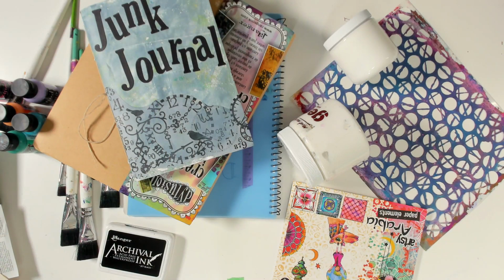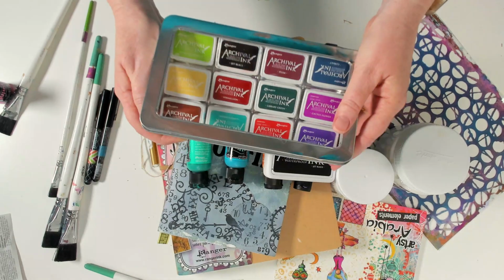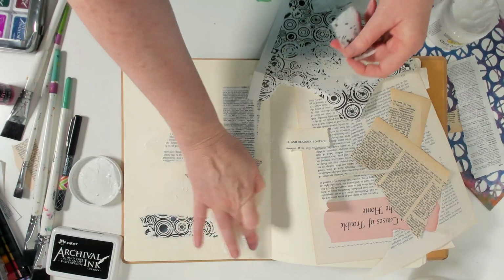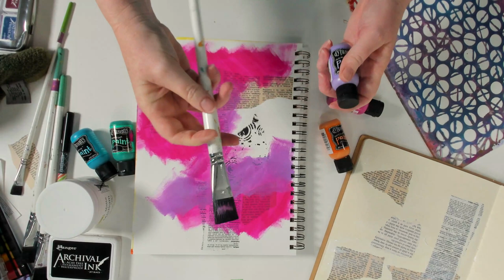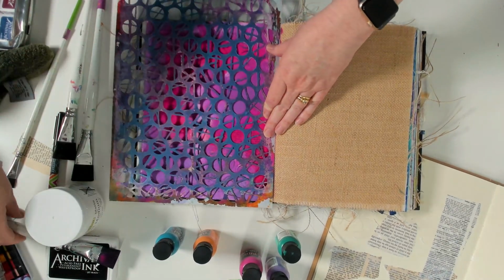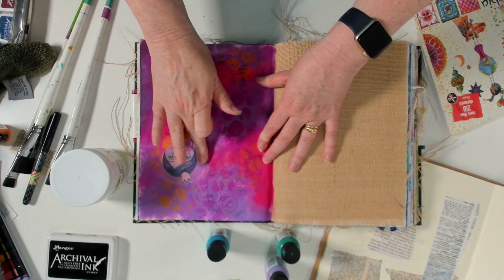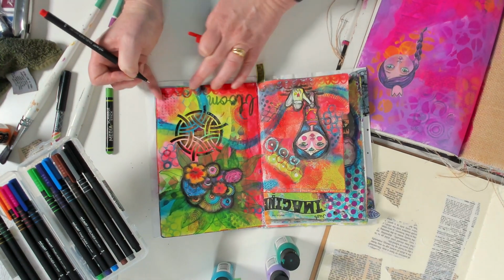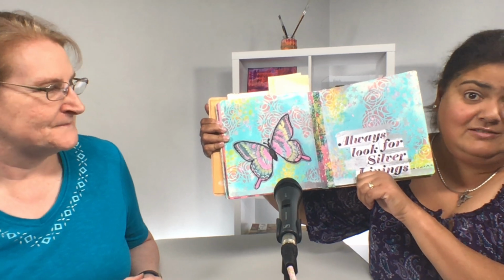P2PCrafts Plan C: ART JOURNALING - what is it and how do I get started?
Join the conversion about CRAFT, CREATIVITY and CONNECTION with Plan C, hosted by Wendy Steward and Michelle Brown. In Season 1 Episode 2, we chat about ART JOURNALING - what is art journaling, what craft supplies you need to get started, and Michelle's 5 step art journaling process to get you started!

First aired on Facebook Live 19 February 2020